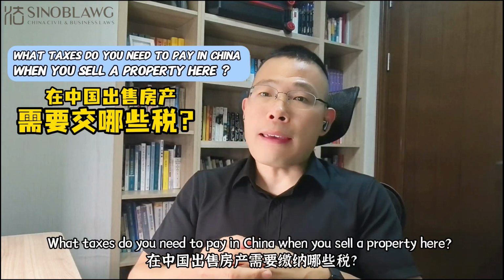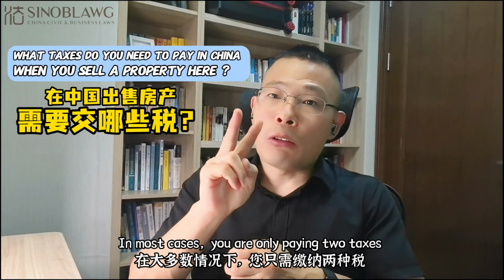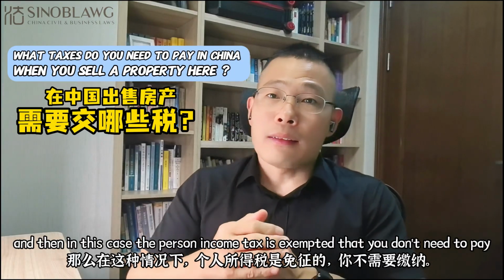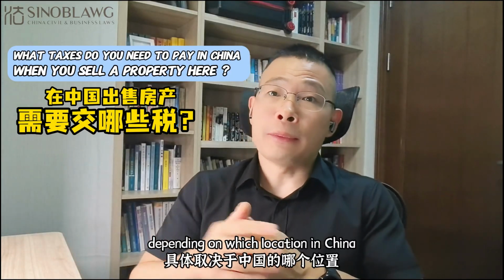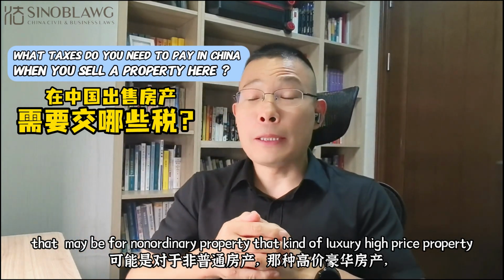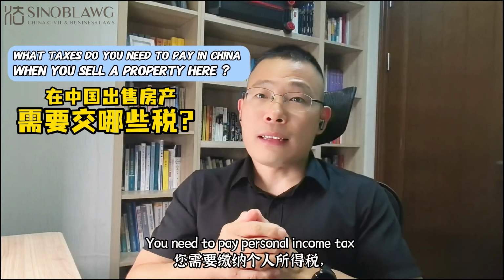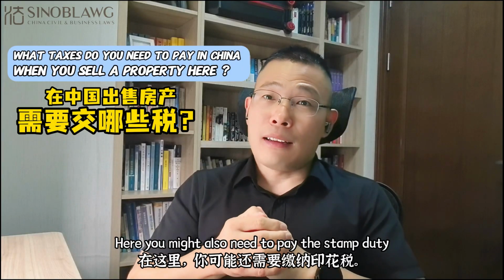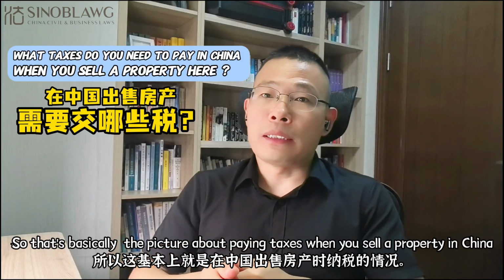What are the taxes on selling property in China?中国律师 中国房产出售 圆桌派 China Property for Sale